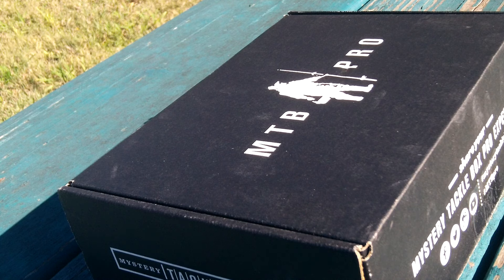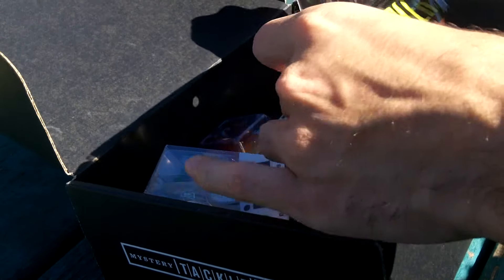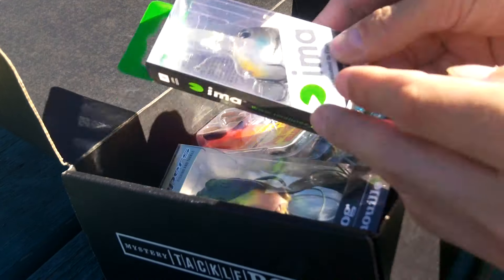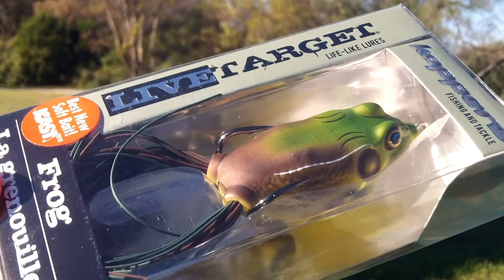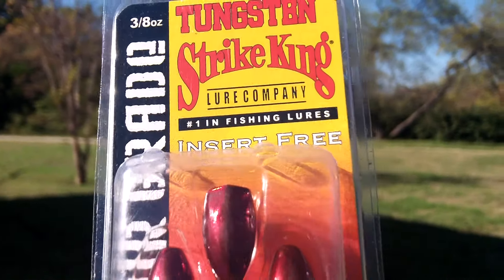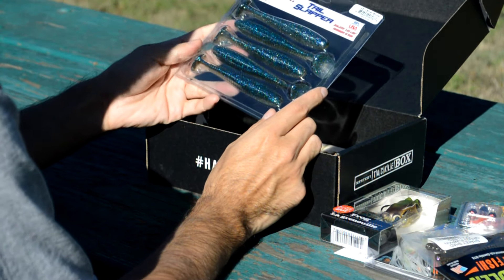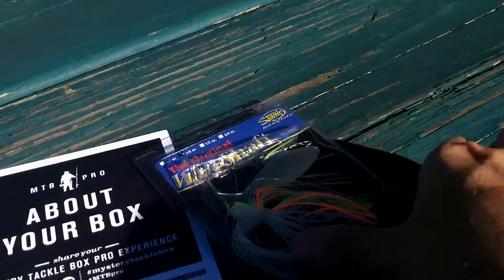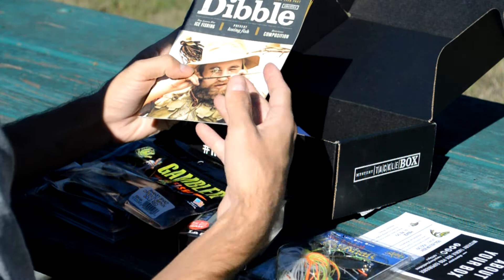Mystery Tackle Box (Pro) - November Unboxing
We open up Mystery Tackle Box's "Pro" bass box for November to see what baits await us for late Fall, early Winter bass fishing.